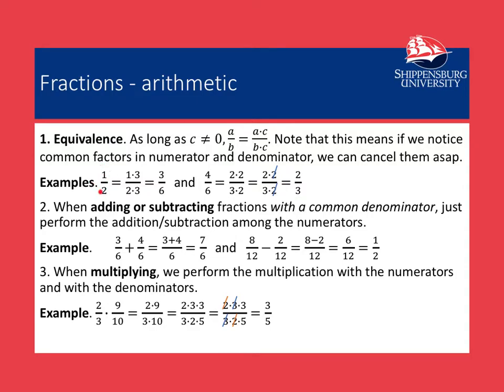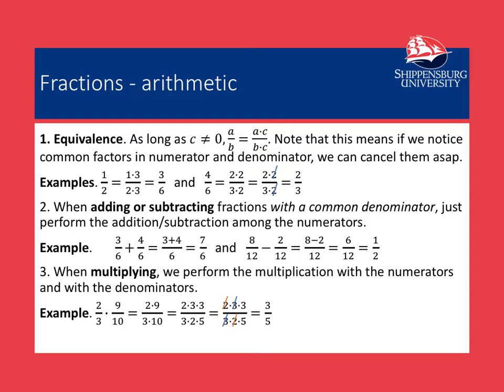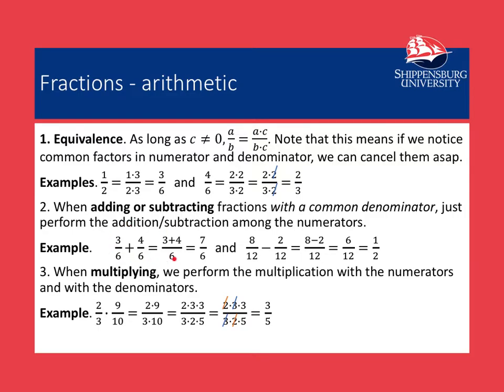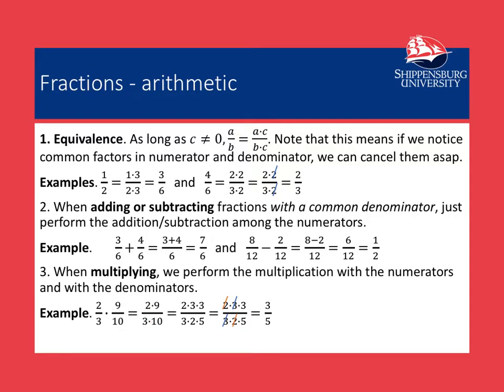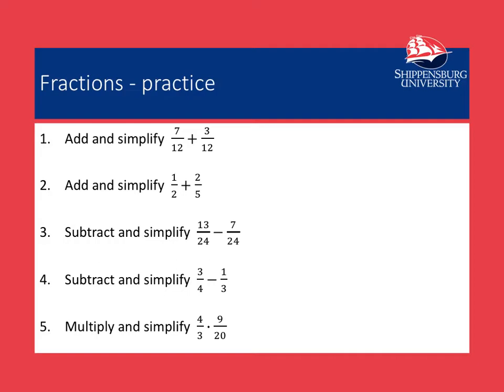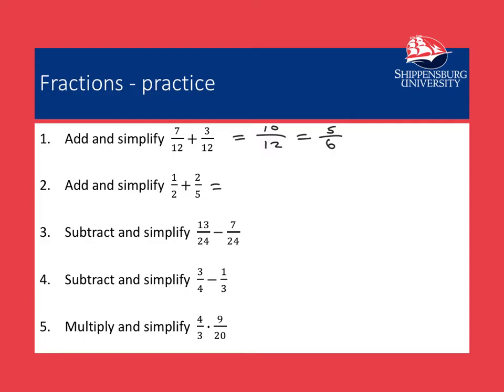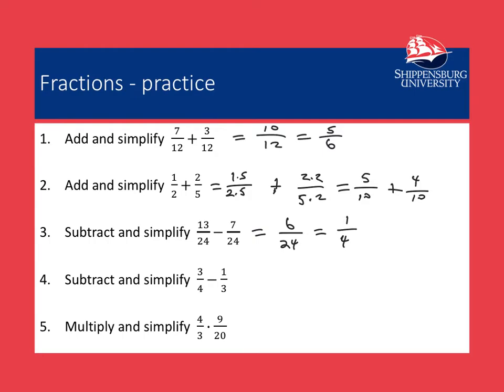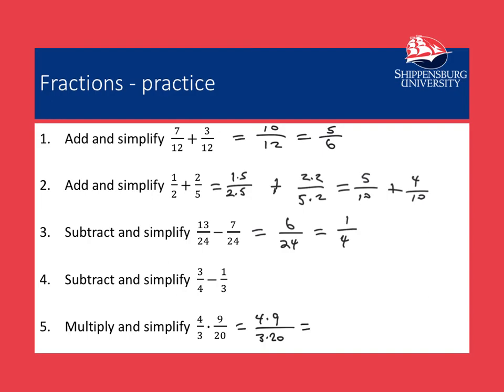Working with fractions - summary with examples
Review Module A for MAT140